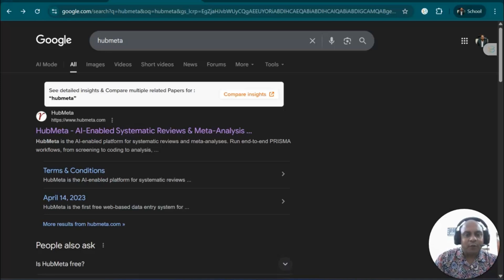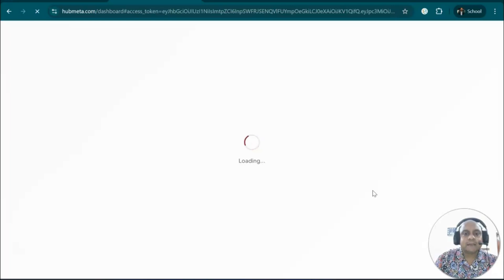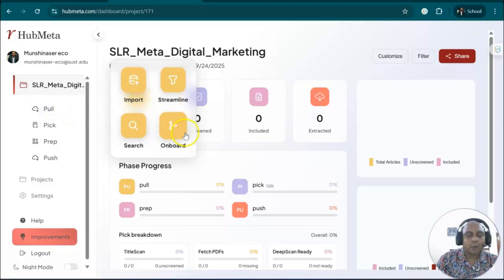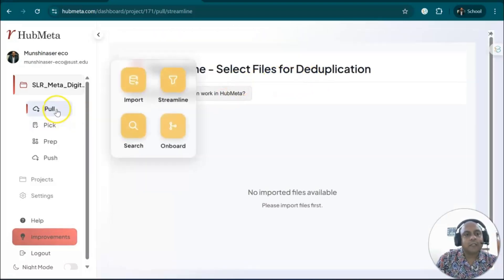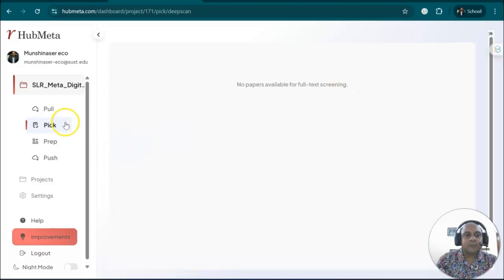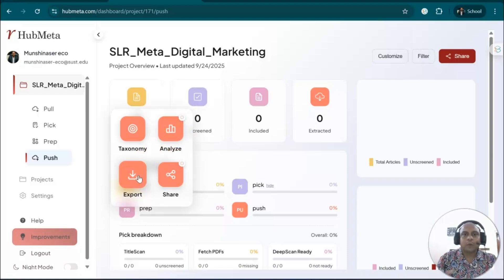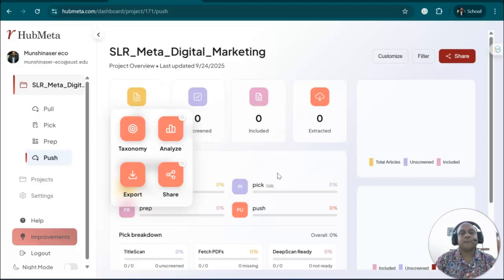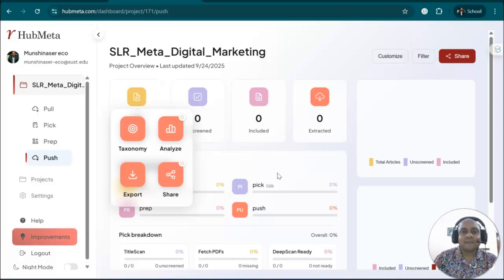"Free AI-Powered Meta-Analysis & Systematic Review Tool | HubMeta Tutorial"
Unlock the power of AI in research with HubMeta – a free, AI-powered platform for conducting meta-analysis and systematic reviews. In this video, I’ll walk you through how to use HubMeta step by step, from uploading your data to running a complete analysis with AI assistance.
For Q1 research paper writing support-